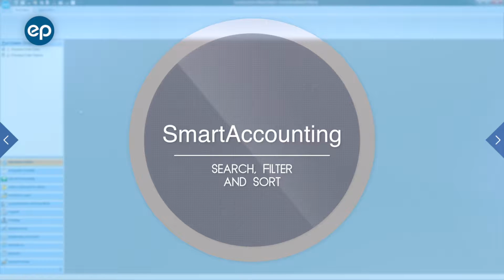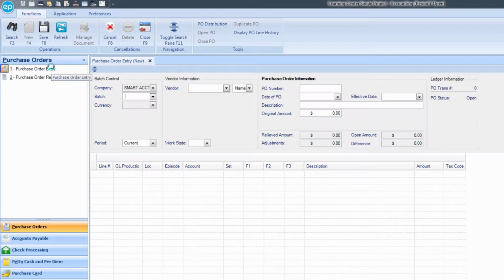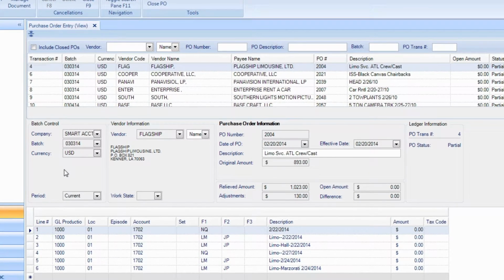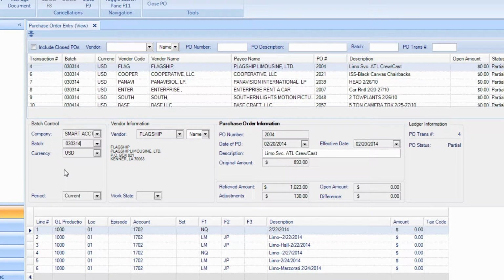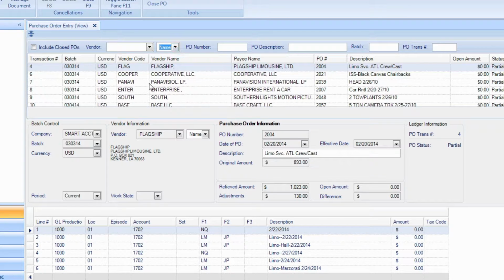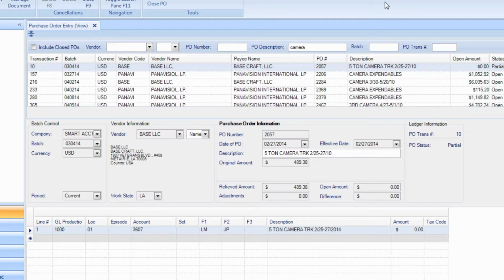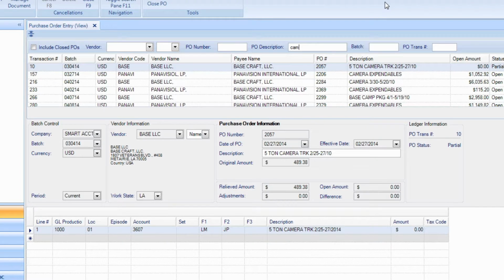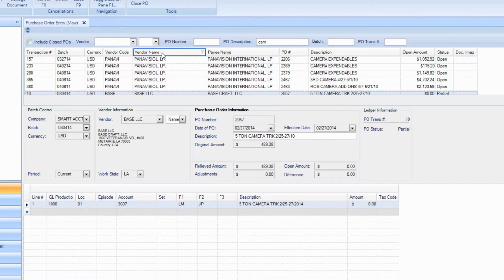SmartAccounting - Navigation - Search, Filter, and Sort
How to search, filter, and sort in SmartAccounting